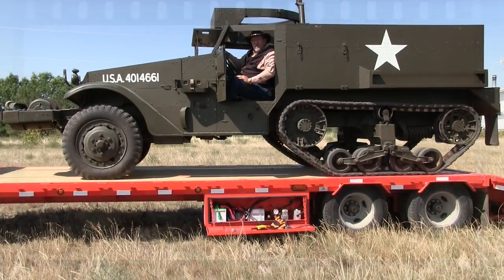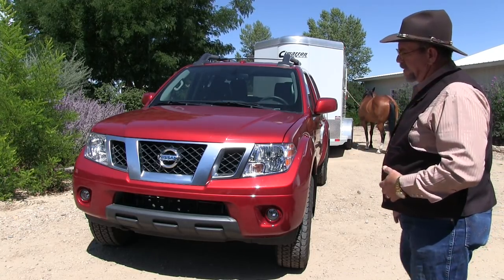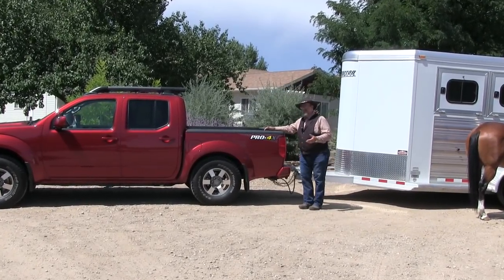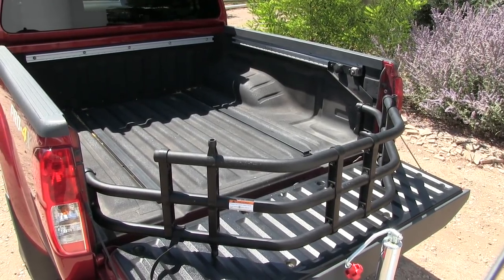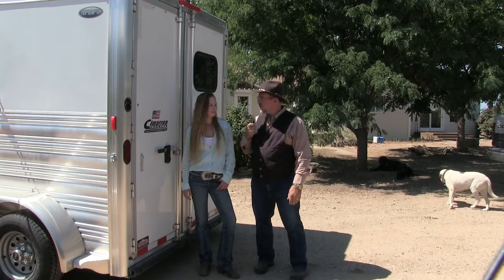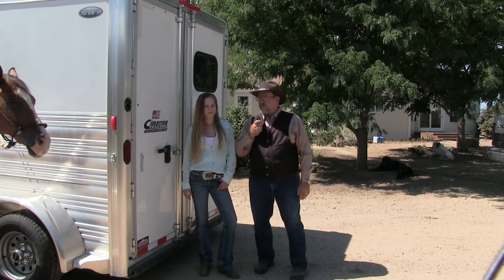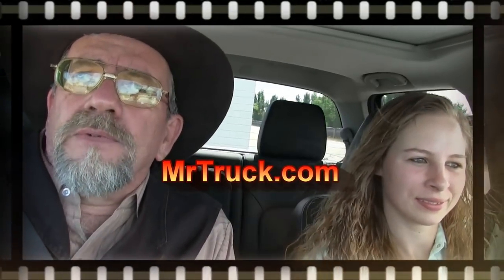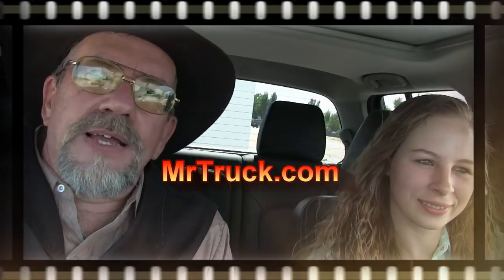MrTruck review of Nissan Frontier 2013 Towing Cimarron Horse Trailer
) Towing horse trailers and ATV trailers with a Nissan Frontier crew cab 4x4 PRO-4X. 4.0L V-6 gas engine; 261 HP and 281 lb-ft of torque.